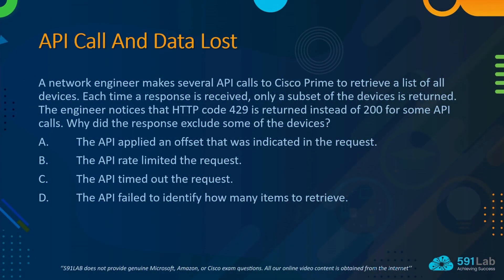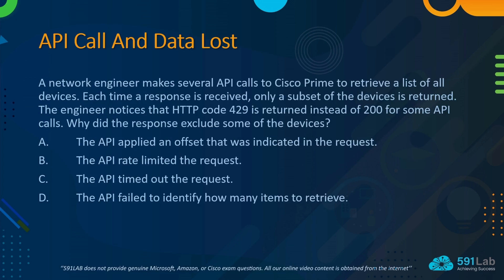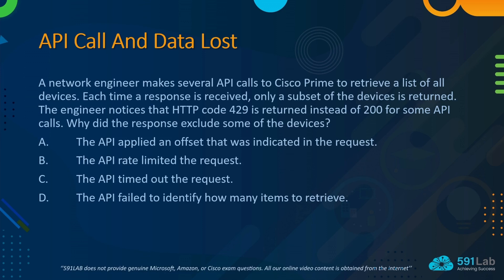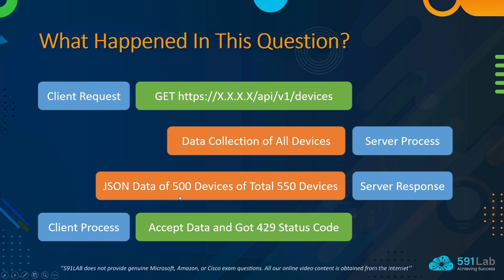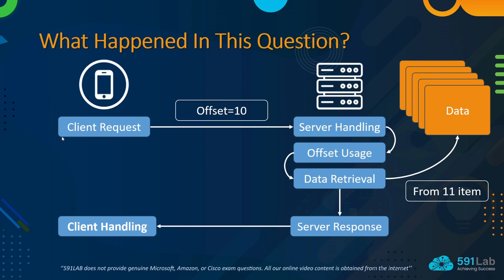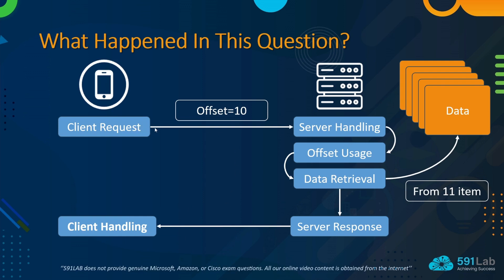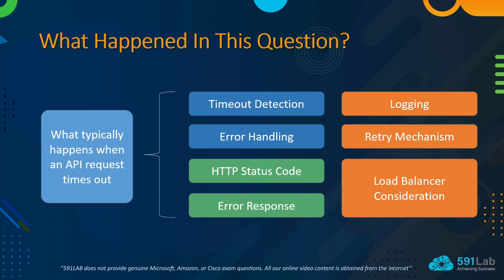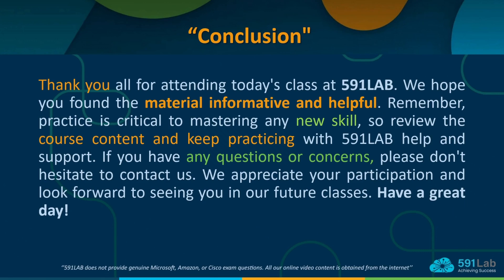200 901 Cisco Certified Devnet Associate Certification 2024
Accelerate your journey to success in the networking realm with 591lab's 200-901 Certification Online Training. Designed to equip you with the skills and knowledge needed to excel as a Cisco Certified DevNet Associate, our course goes beyond exam preparation to enhance your understanding of networking principles and practices. With a focus on practical application and real-world scenarios, our training materials ensure you're ready to tackle any challenge head-on. Don't wait any longer to take your career to new heights. Invest in your future today with our 200-901 Certification Online Training and pave the way for endless opportunities in the field of networking.

00:00 - Introduction
01:30 - Understanding API Calls
03:45 - Exploring Potential Causes
07:20 - Impact of Offset in API Calls
10:55 - Understanding Rate Limiting
14:30 - Dealing with Timeout Issues
17:55 - Addressing Identification Failures
20:45 - Conclusion and Correct Solution
22:30 - Wrapping Up